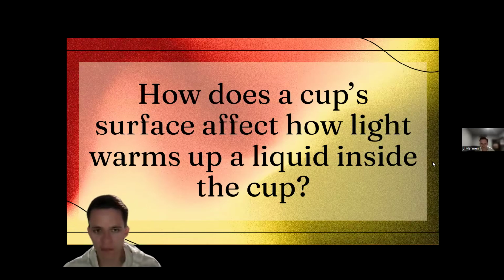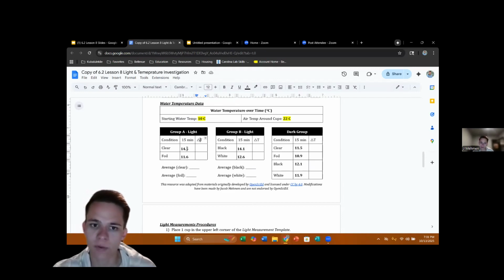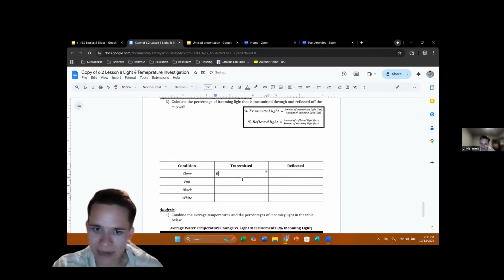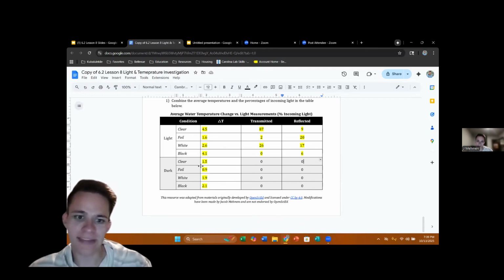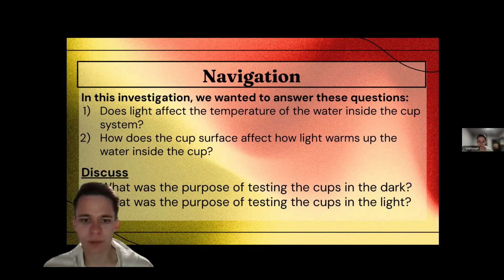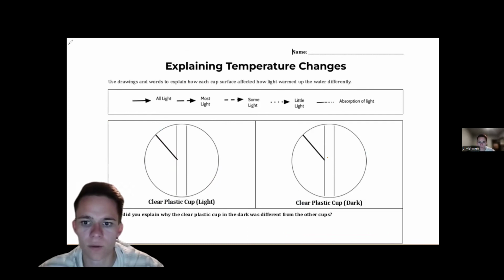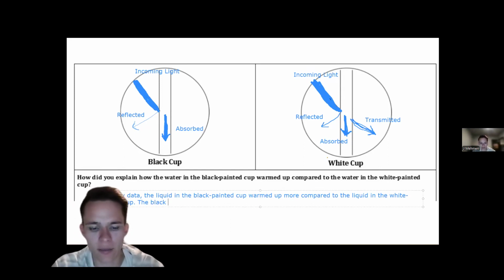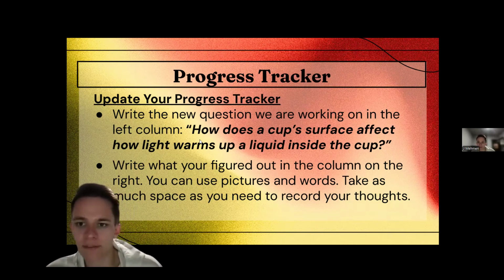Thermal Energy Lesson 8 - Adapted from OpenSciEd Unit 6.2